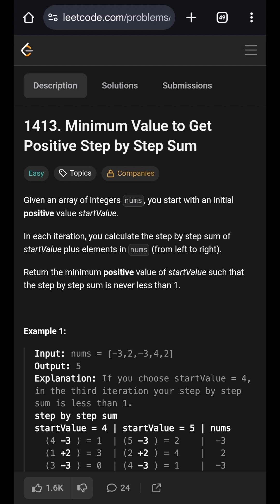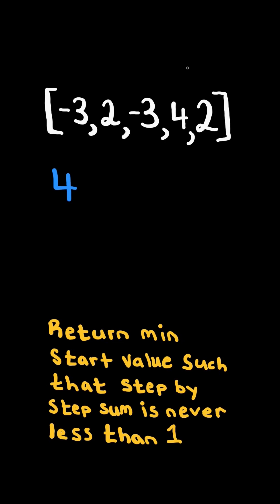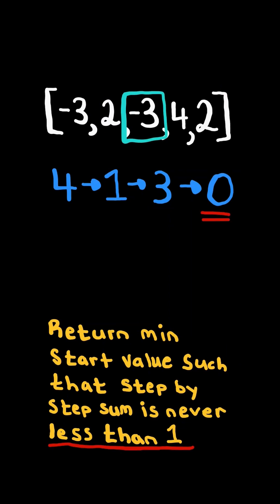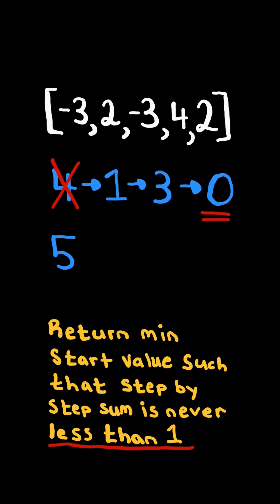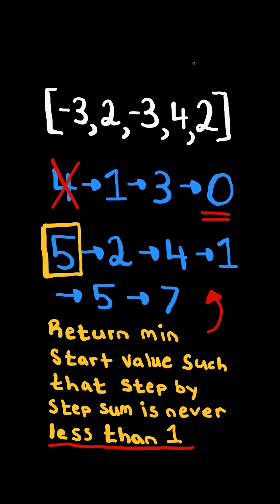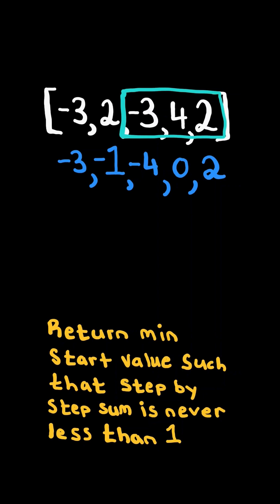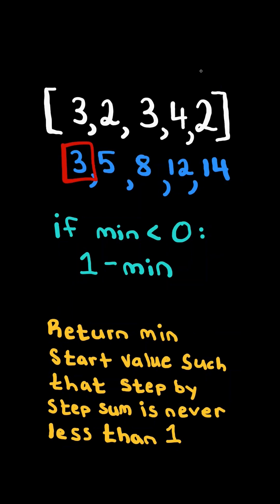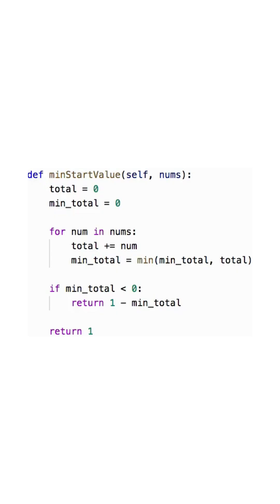LeetCode#1413 Minimum Value to Get Positive Step by Step Sum - Python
Solving LeetCode problem #1413 Minimum Value to Get Positive Step by Step Sum in Python